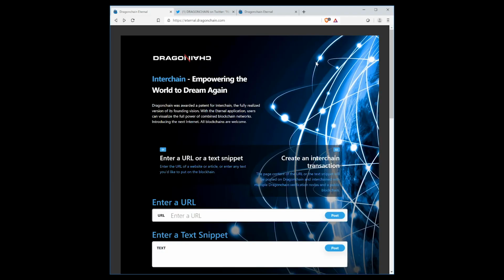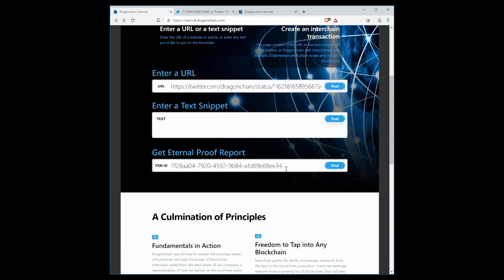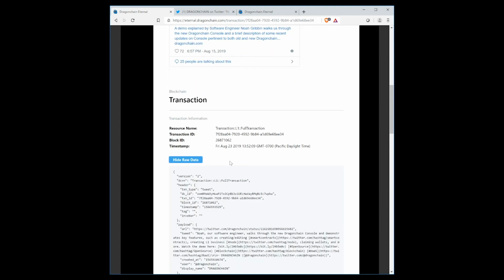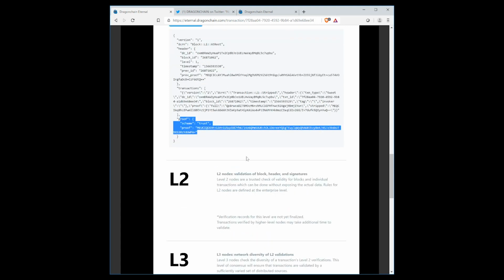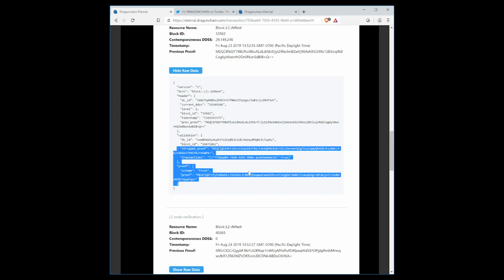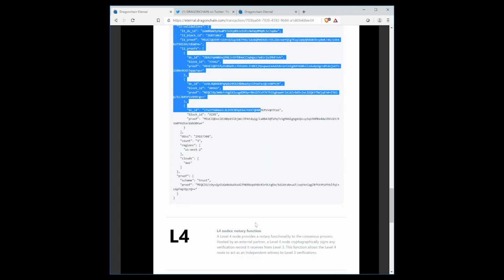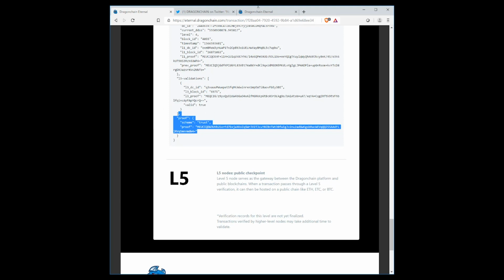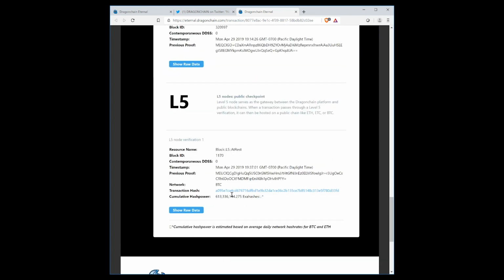Eternal and Interchain explained - Empowering the World to Dream Again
Dragonchain was awarded a patent for Interchain, the fully realized version of its founding vision. With the Eternal application, users can visualize the full power of combined blockchain networks. Introducing the next Internet. All blockchains are welcome.